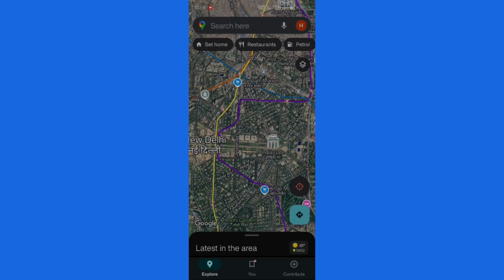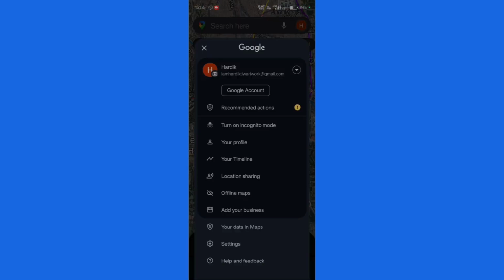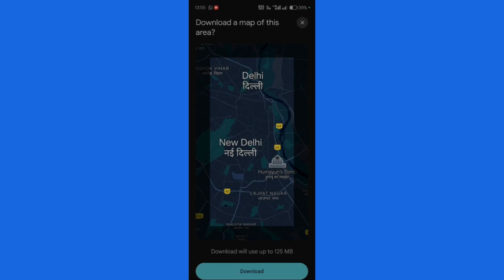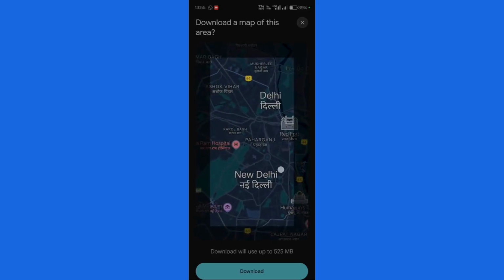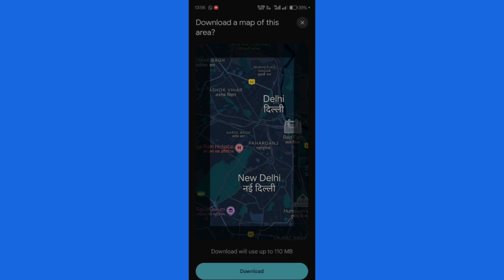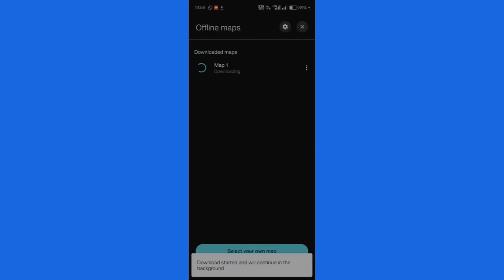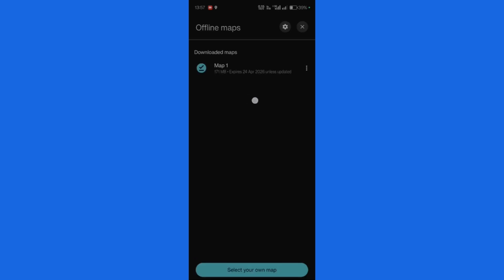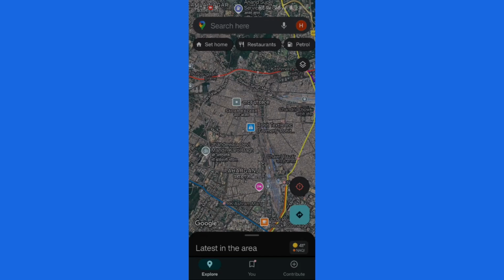How to Use Google Maps Offline (Download Maps for Travel)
Are you traveling somewhere with poor cell service or just trying to save mobile data? This video shows you exactly how to download maps in Google Maps so you can use navigation, search places, and get directions completely offline. This is the ultimate travel hack for road trips and foreign countries!

Steps covered in this video:

Accessing Offline Maps: Finding the correct menu within your profile picture settings.

Downloading a Map: How to select the area and initiate the download.

Managing Maps: Deleting old maps and updating expired ones.

How it Works: What you can (and cannot) do while completely offline.